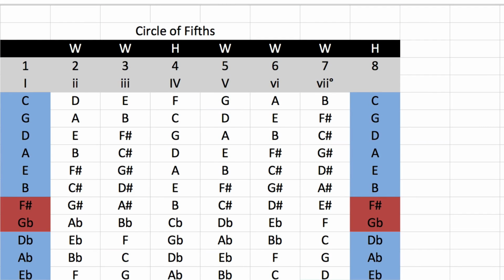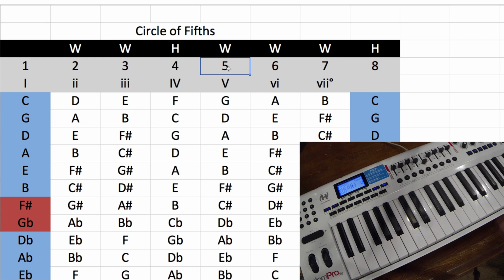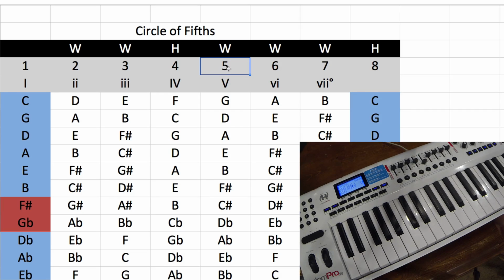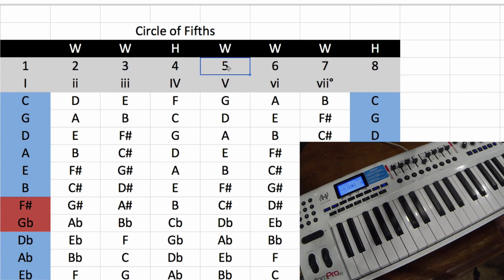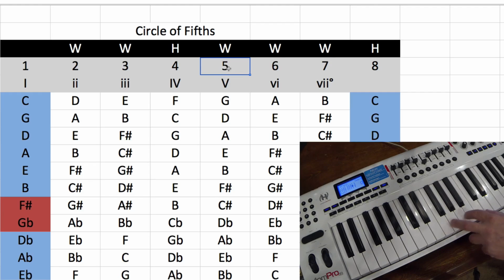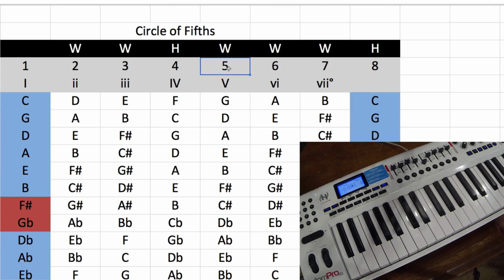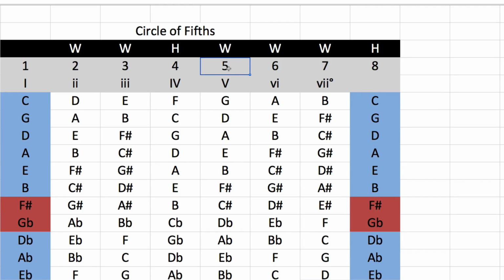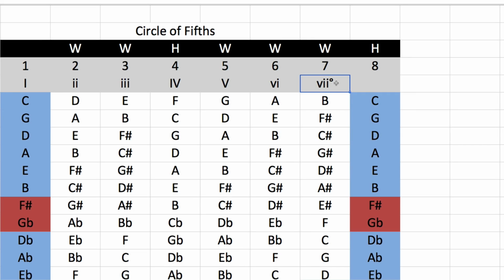Chord Progressions for Songwriters (Part 2)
Chords progressions for Songwriters Part 2. Make sure you check out part 1 as we are building on that knowledge. In this video we take at Chord Progressions in a major key! A little music theory and the circle of fifths, chord construction, using major and minor chords to create chord progressions.